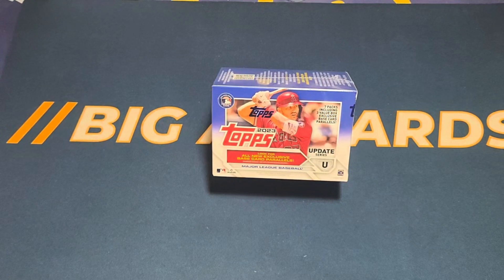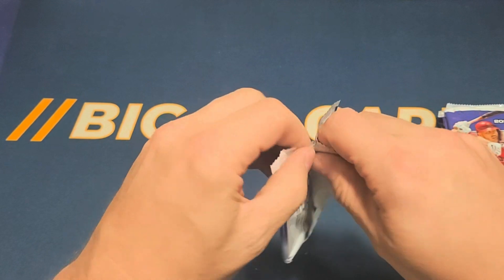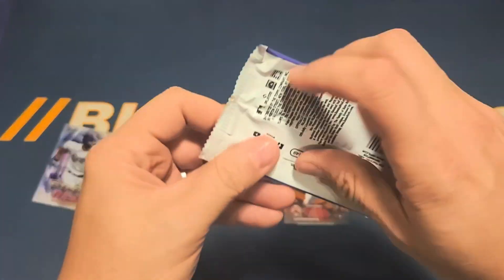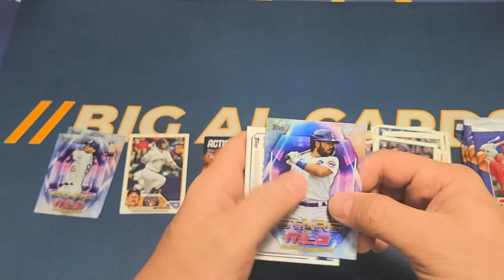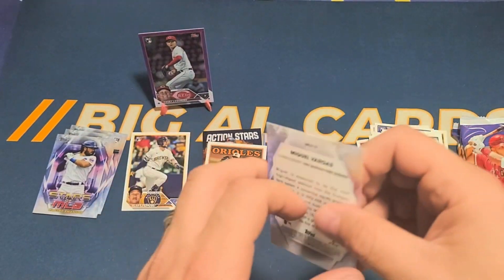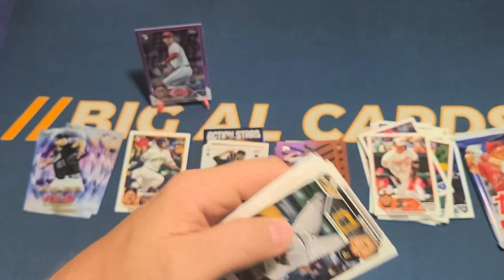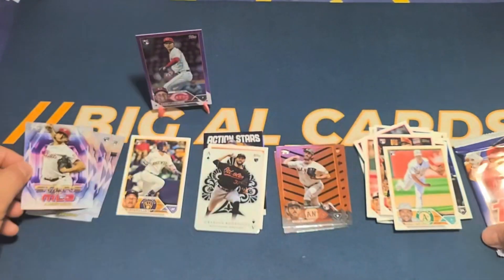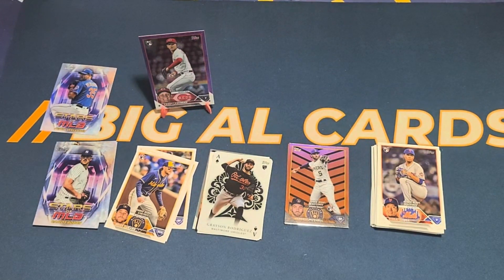2023 Topps Update Series Blaster Box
To get ready for the release of 2024 Topps Update Series I open a blaster box of 2023 Topps Update. Looking for the Halloween parallels.